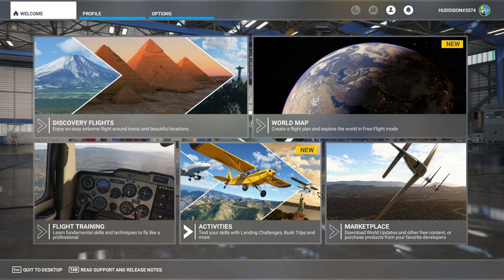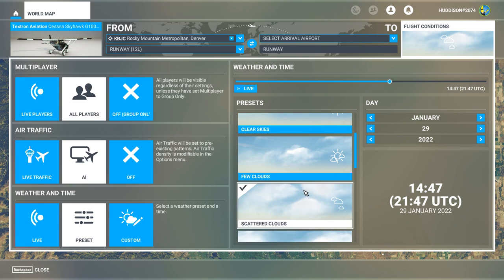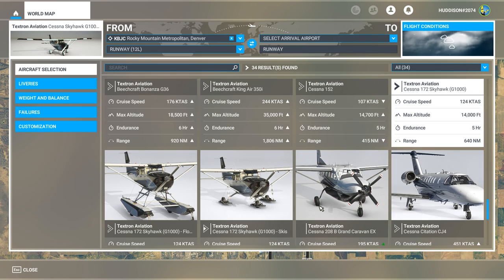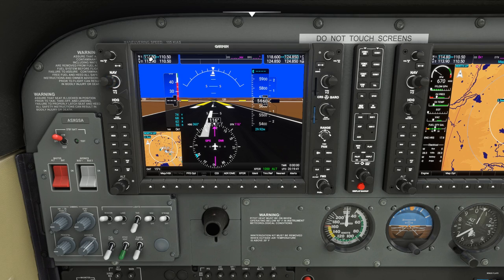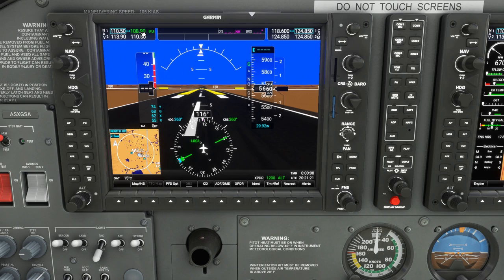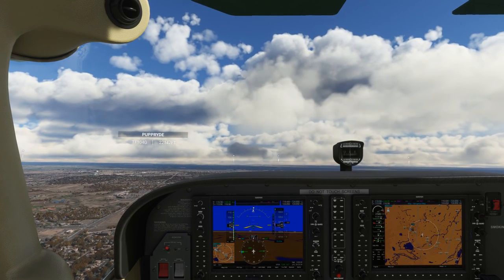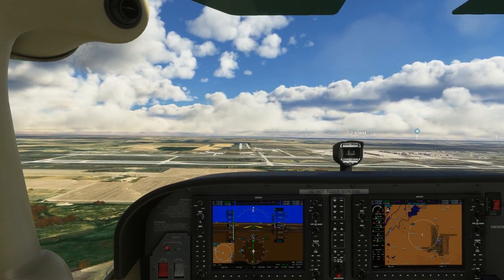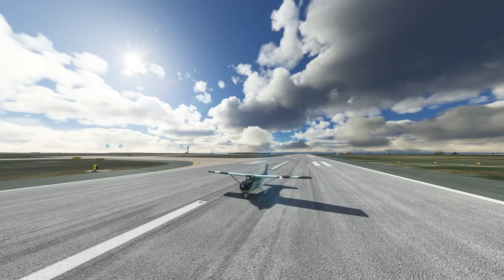FS2020: How to Perform a Manual ILS Approach in Aircraft With The G1000/Glass Cockpit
Following on from my previous video on manual ILS Approach, flying the C152 - here I show you how to perform it in the C-172 or any aircraft with the G1000/Glass Cockpit Displays!

⌚Timestamps⌚
Introduction: (0:00)
Setting up the Route: (0:58)
Flying the Manual ILS: (4:39)